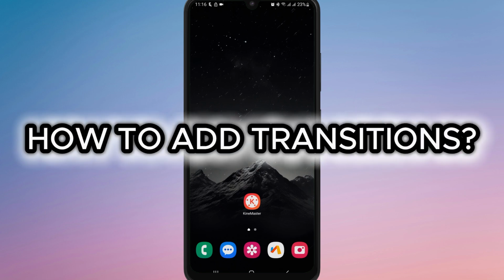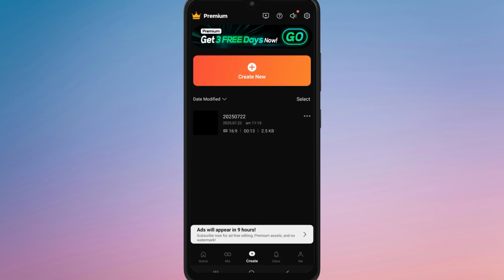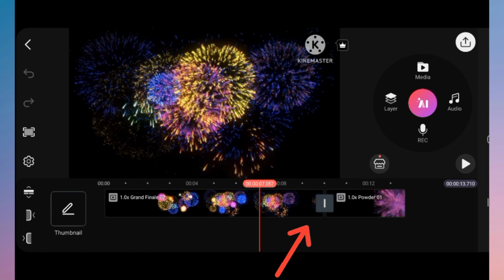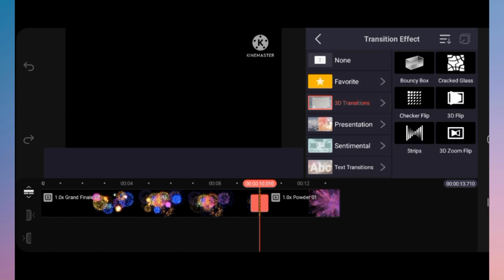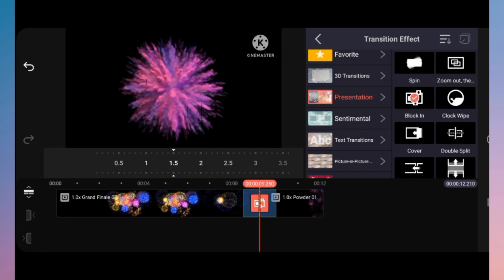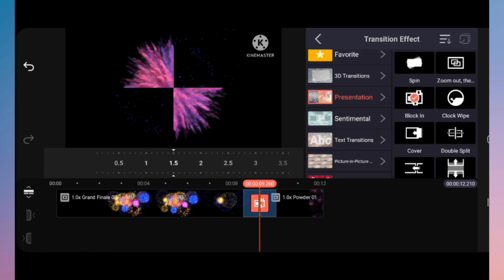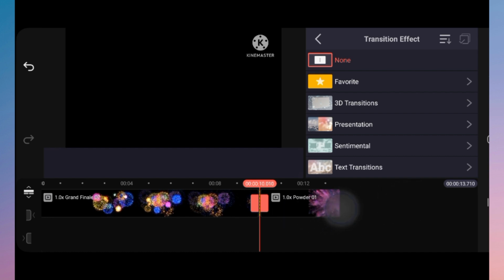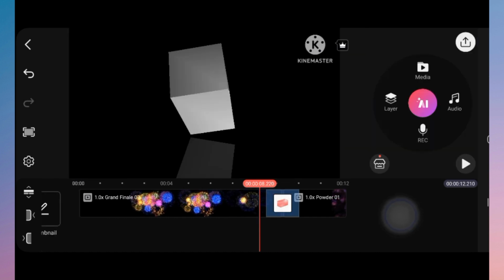How to Add Transitions in KineMaster 2025?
Want to make your videos look more professional and smooth? In this easy tutorial, we’ll show you how to add transitions in KineMaster step by step. Whether you’re a beginner or just looking to polish your edits, this guide covers how to find, apply, and customize transition effects like fade, wipe, slide, zoom, and more. Learn how to adjust the duration of transitions and remove them if needed, so your video flows seamlessly between clips.

Follow along to enhance your video editing skills using KineMaster’s built-in transition tools. Adding smooth transitions is a simple way to make your content stand out and keep viewers engaged.